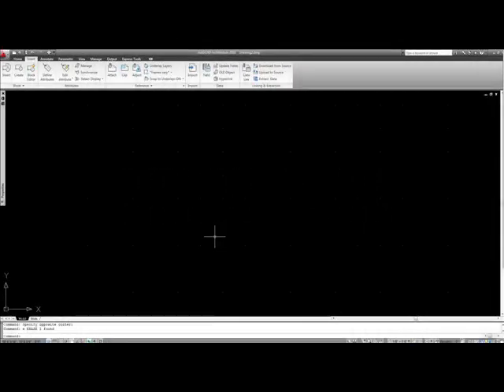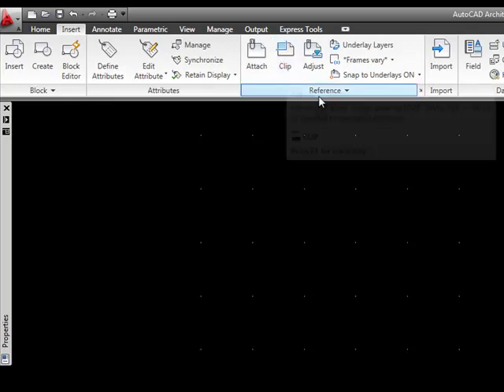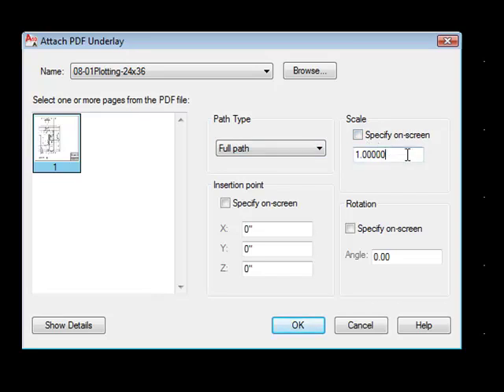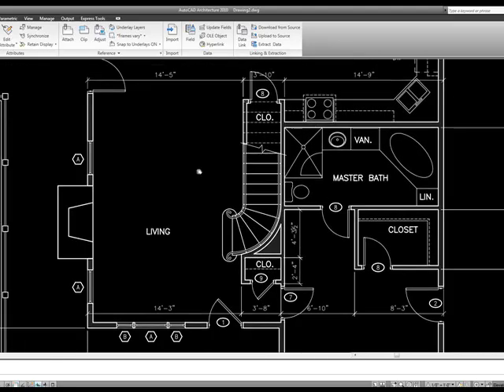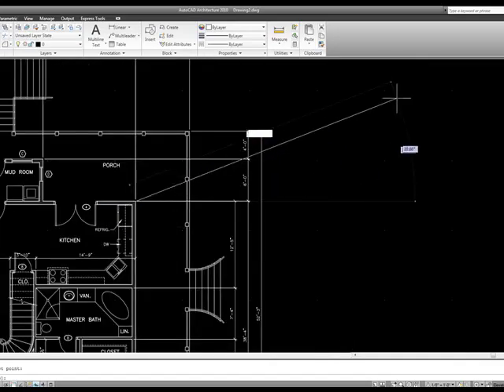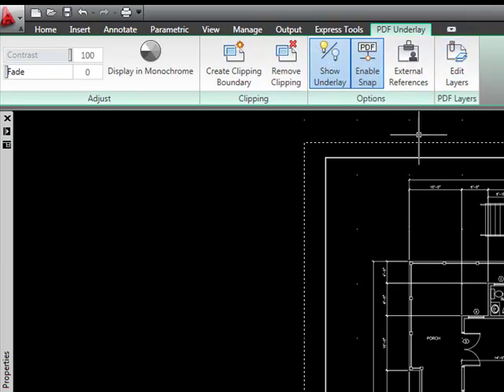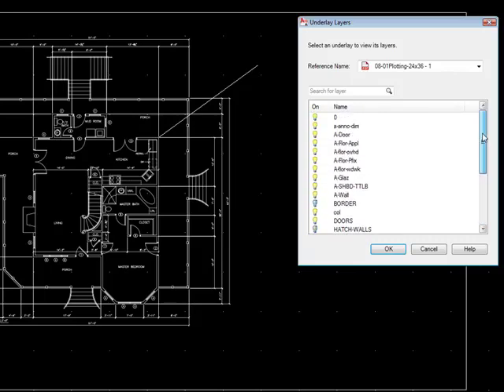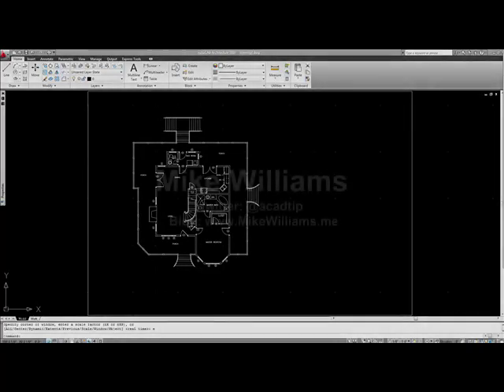Mike's Tips - Attaching PDF files into AutoCAD